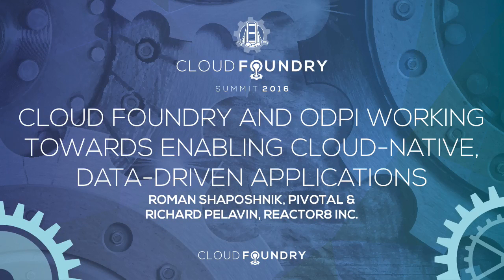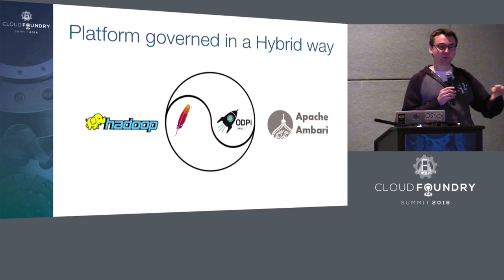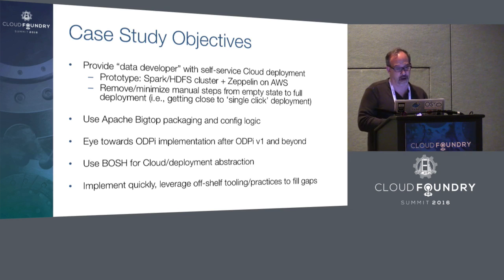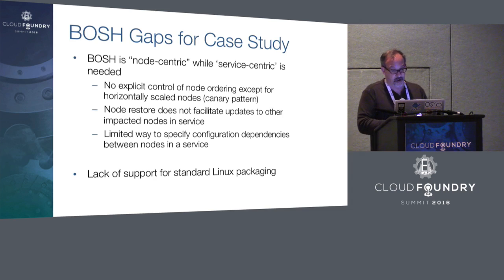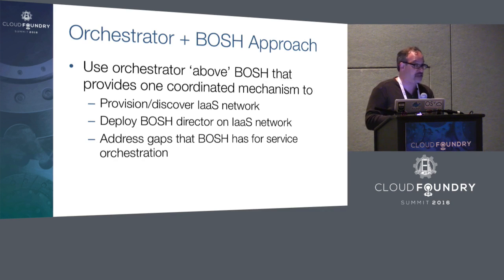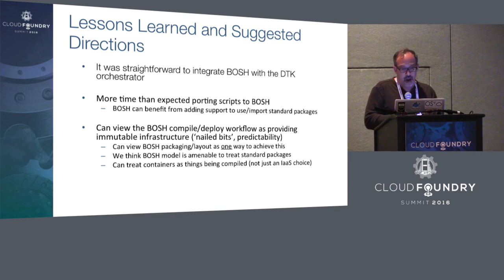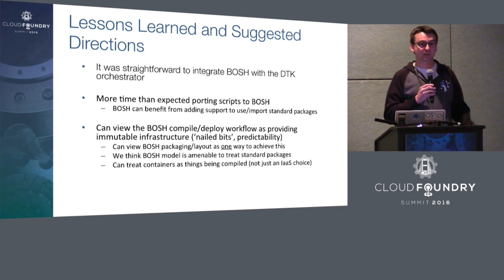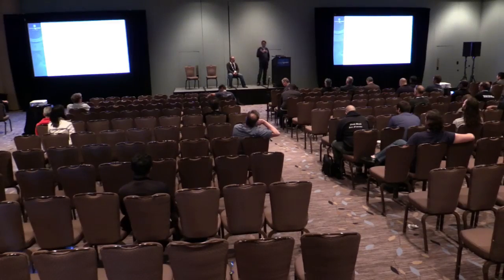Cloud Foundry and ODPi Working Towards Enabling Cloud-Native, Data-Driven Applications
Cloud Foundry and ODPi Working Towards Enabling Cloud-Native, Data-Driven Applications - Roman Shaposhnik, Pivotal and Richard Pelavin, Reactor8 Inc.

While Cloud Foundry Foundation drives global awareness, adoption and development of the de-facto open source, industry standard platform for cloud applications, ODPi is an open source foundation focusing on promoting and advancing the state of Apache Hadoop® and Big Data technologies for the enterprise. We believe that working together these two major open source efforts could accelerate the arrival of true cloud-native, data-driven applications for the enterprise.

In this talk we will describe how BOSH is shaping up to be a universal cloud abstraction layer allowing any ODPi certified product to achieve cloud portability and thus replacing a plethora of ad-hoc and single vendor tools. We will talk about how ODPi hopes to champion stateful use cases for BOSH allowing any data base-live service to benefit from CFF technology. Finally, we will spend time exploring options around standardizing data services and service brokers enabling application developers to start focusing on the holy grail of not only cloud-native, but cloud-native AND data-driven applications.

Richard Pelavin
Richard is a Co-Founder and CTO of Reactor 8, the company developing The DevOps Toolkit (DTK). DTK is a framework for Infrastructure and Application Developers working together to deliver Services to their perspective users/customers. The framework was born out of 3+ years of consulting/services work in the area of automation, application/service architecture and deployment, with a particular focus on distributed Services and related tooling which typically feature complex topologies and cross node dependencies.

Roman Shaposhnik
Pivotal Inc.
Director of Open Source
Roman Shaposhnik is a Director of Open Source @Pivotal. He is a member of Apache Software Foundation, committer on Apache Hadoop, founder of Apache Bigtop and, as of late, a man behind ODPi curtain. Roman has been involved in Open Source software for more than a decade and has hacked projects ranging from Linux kernel to the flagship multimedia library FFmpeg. He grew up in Sun microsystems where he had an opportunity to learn from the best software engineers in the industry. At Pivotal, among other things, he was leading an overall open source effort of Pivotal Data products in 2015.